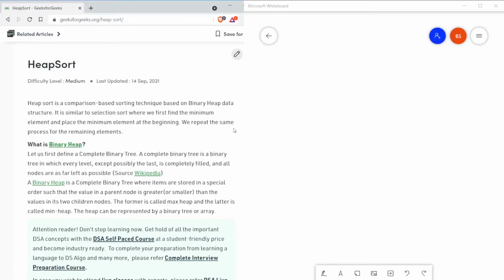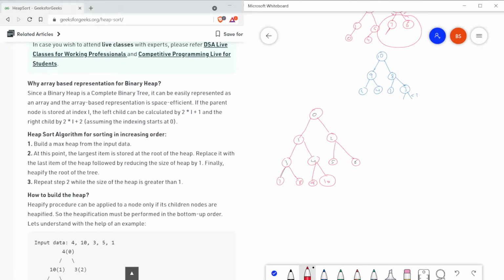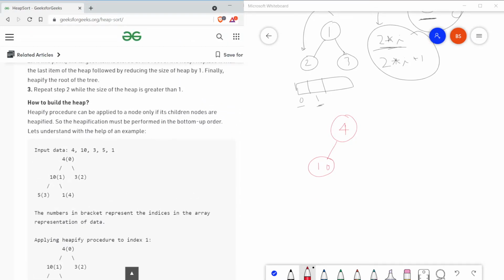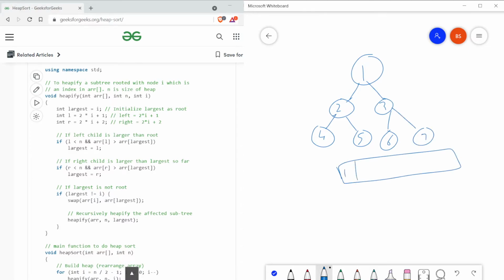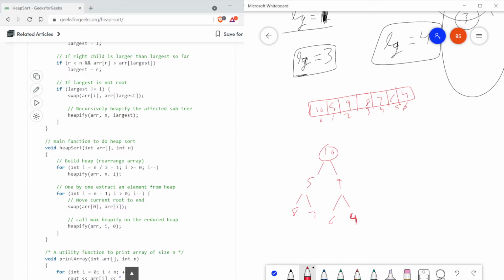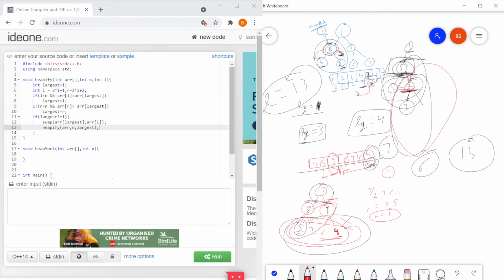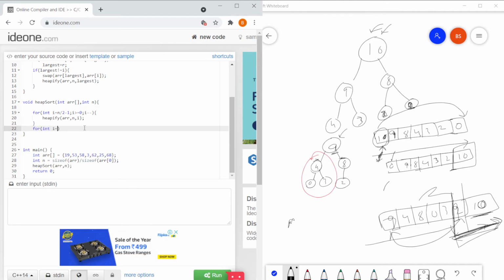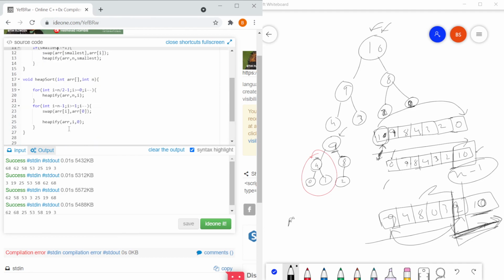Heap Sort || Heapify || Max Heap || Min Heap || Comparison Sort || Array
Explanation of Heap Sort using Max Heap or Min Heap in and Array